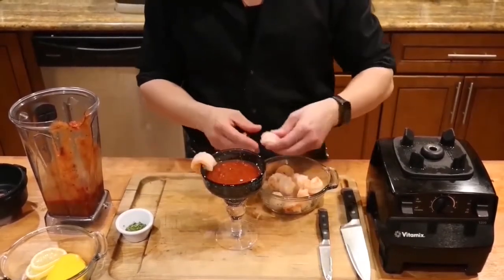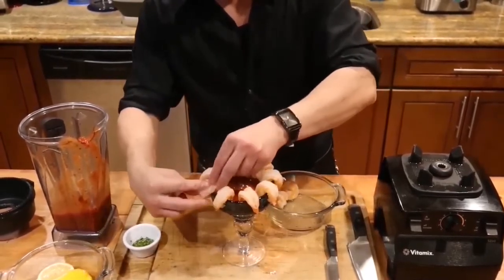Cooking With Jimmy Homemade Shrimp Cocktail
Now is the best time to learn how to cook quick and easy to make meals at home. Everyone needs to have basic cooking skills so tune into 'Cooking With Jimmy" on YouTube.